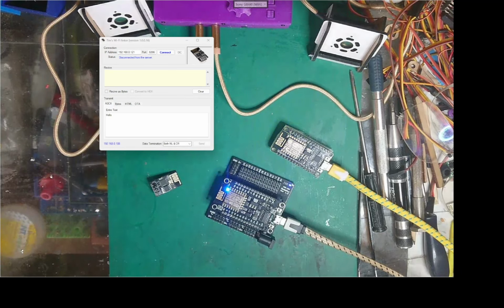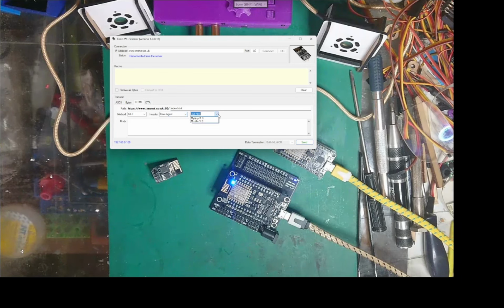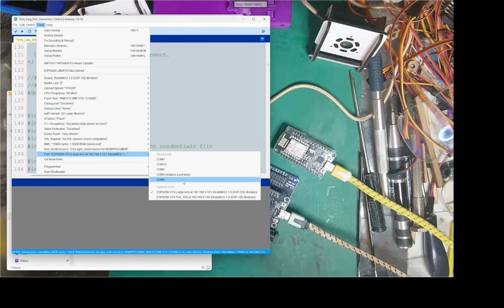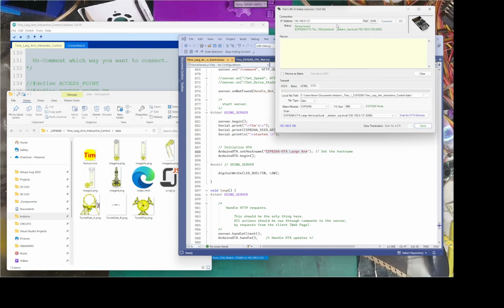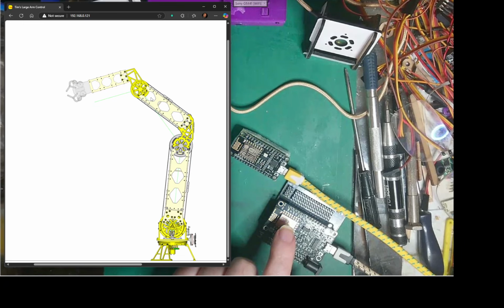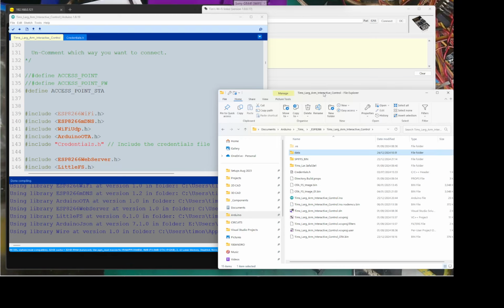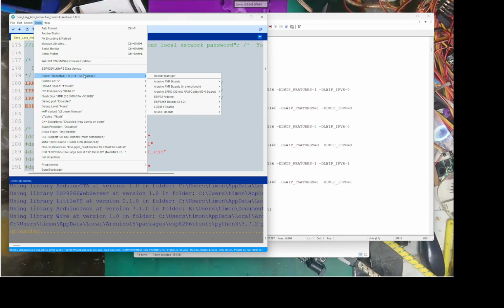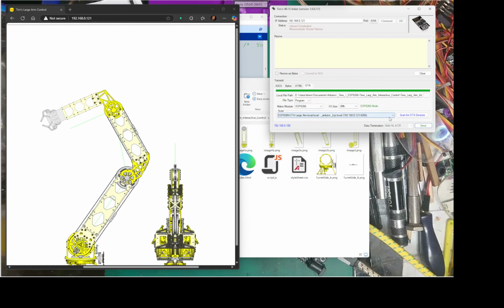Tim's ESP8266-01 Wi-Fi / UART [Application Addition]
The addition was just to see if I could do it.
It's a show and tell video, some may find it interesting.